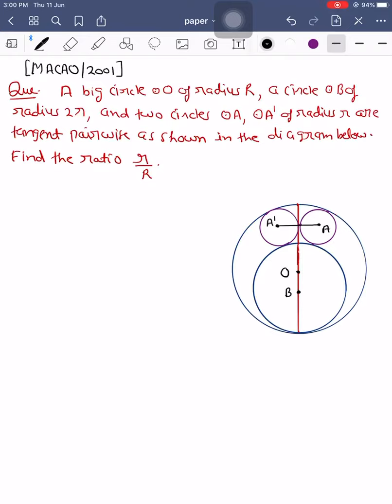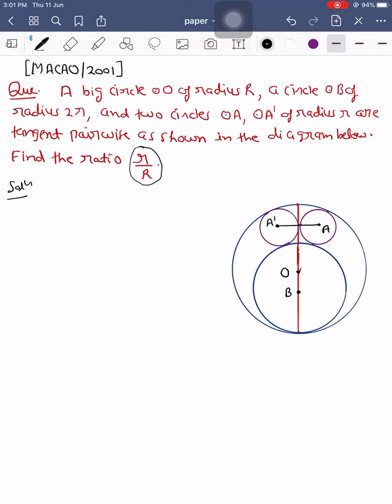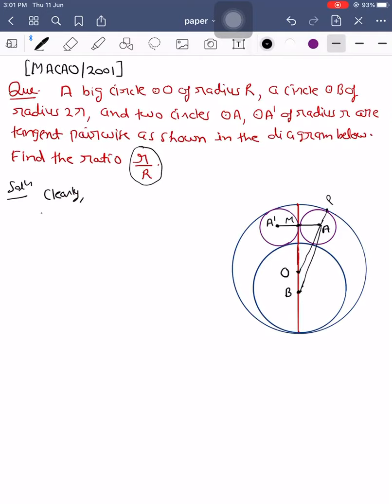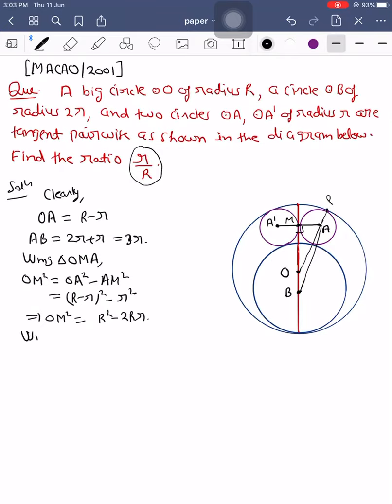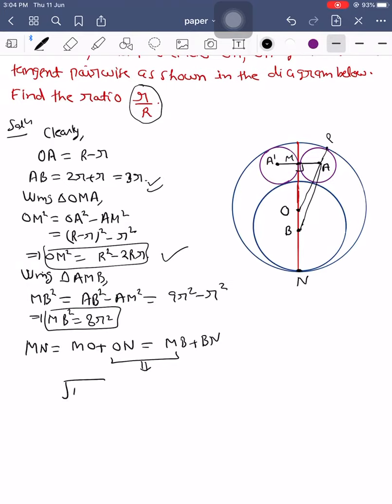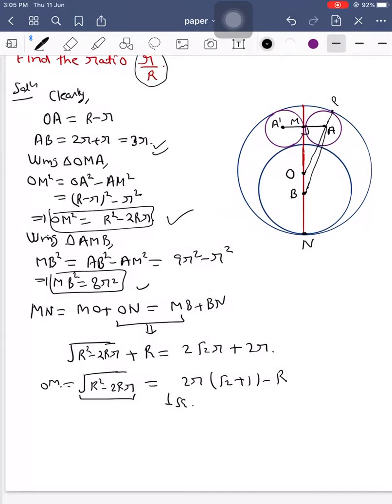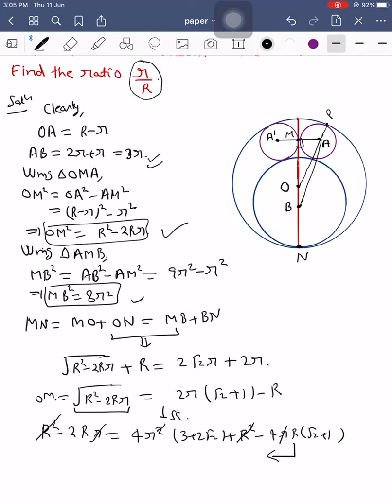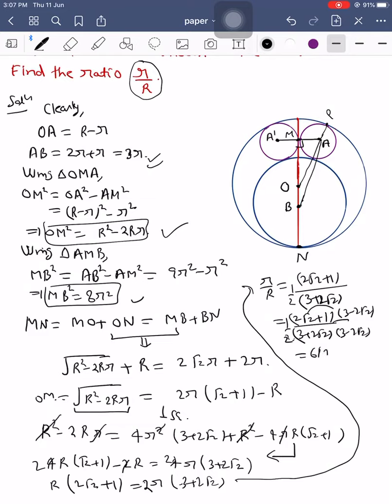MACAO OLYMPIAD 2001